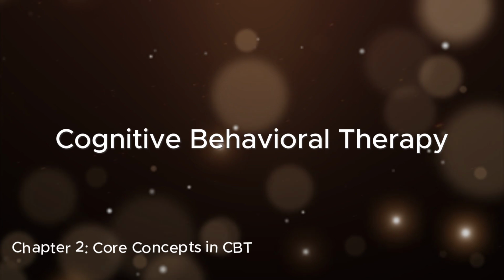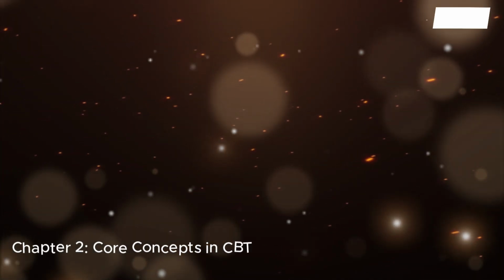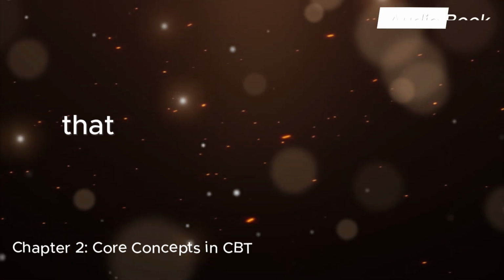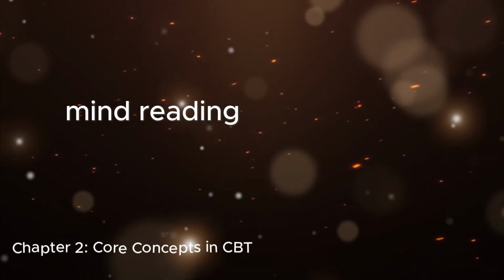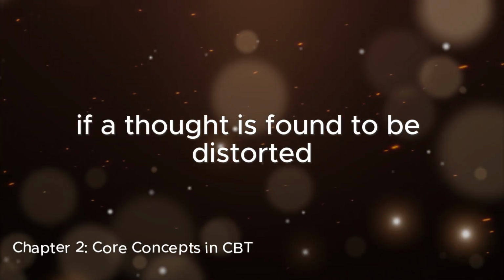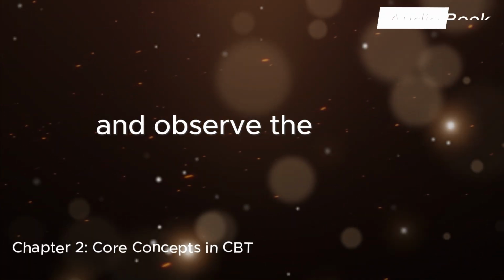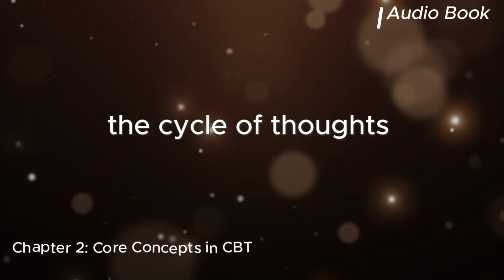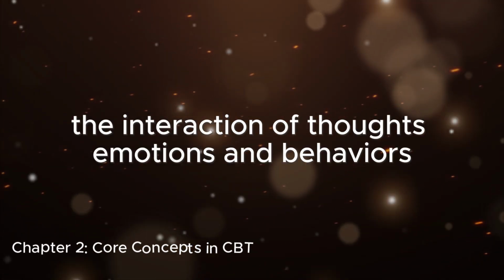Chapter 2: Core Concepts in CBT | Audio Book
This chapter has explored the core concepts of CBT, providing a deeper understanding of how automatic thoughts, cognitive distortions, core beliefs, schemas, the cycle of thoughts, emotions, and behaviors, and mindfulness all contribute to the process of cognitive-behavioral change. With these foundational concepts in mind, the next chapters will explore specific CBT techniques and their application in treating various psychological disorders.